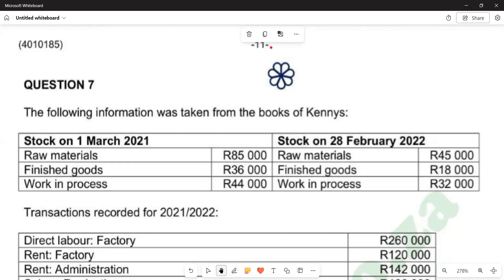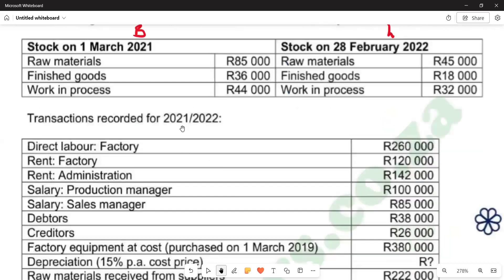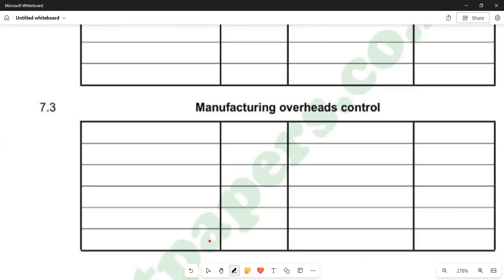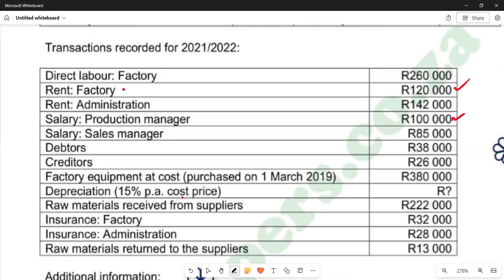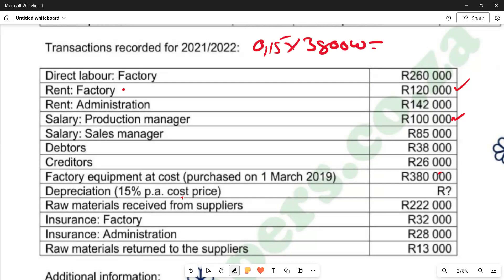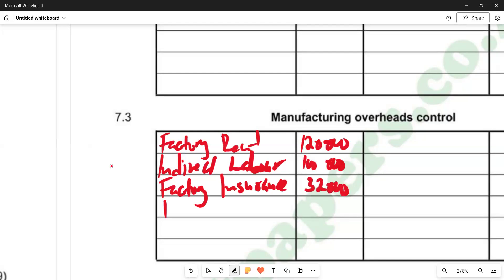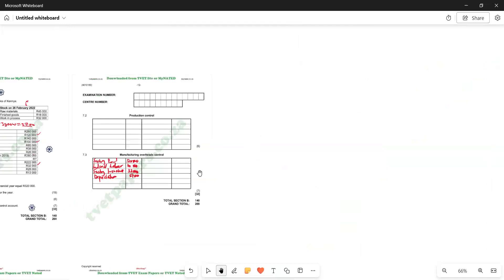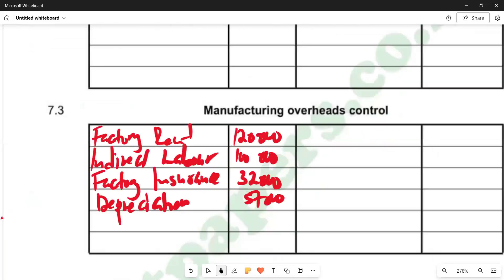cost and management accounting n5 June 2024 manufacturing overheads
MANUFACTURING OVERHEADS